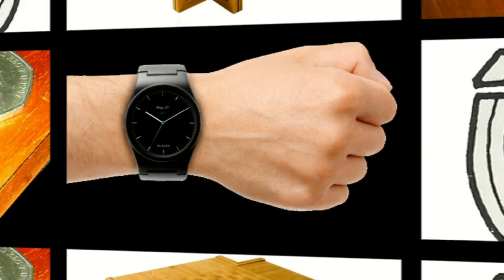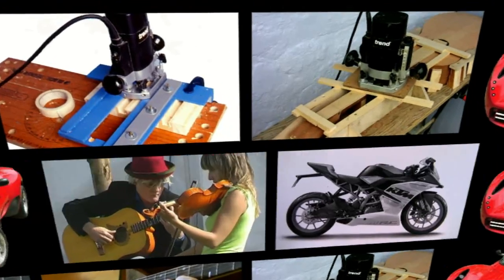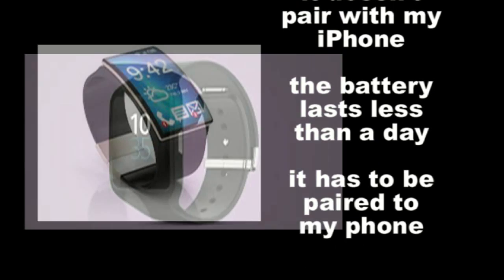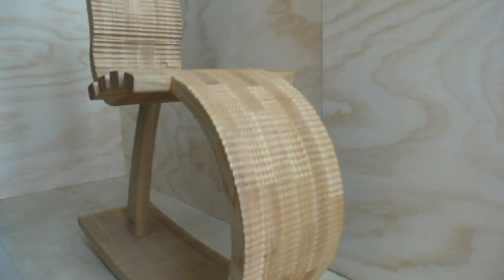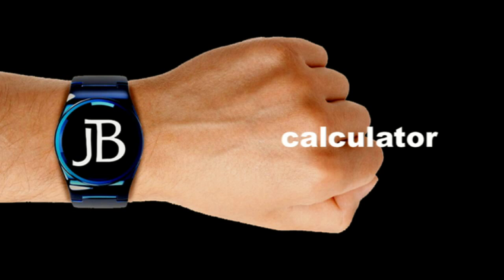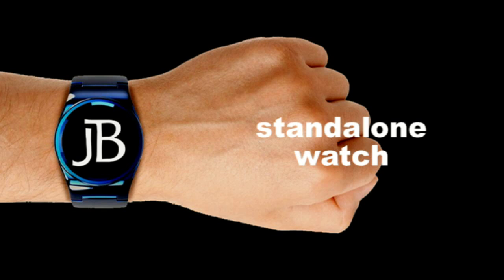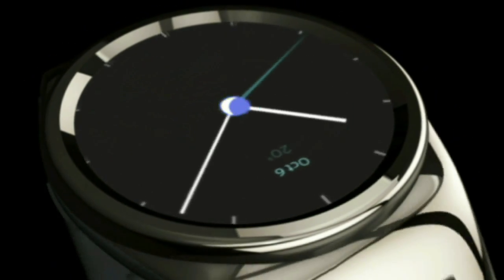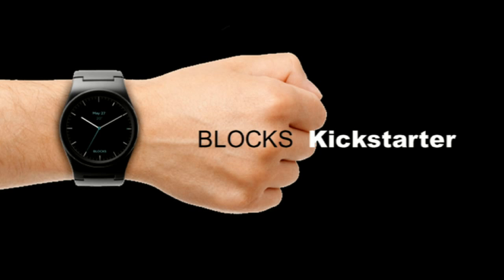Blocks Smartwatch - Custom Design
Jeremy Broun gives his take on the forthcoming Blocks modular smartwatch. This Kickstarter project ends on 19 November. click here for details